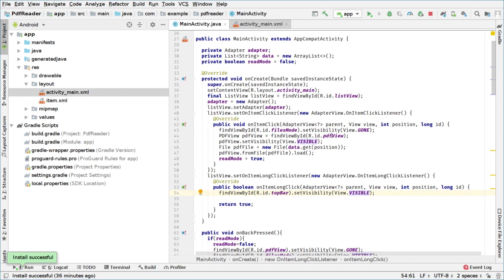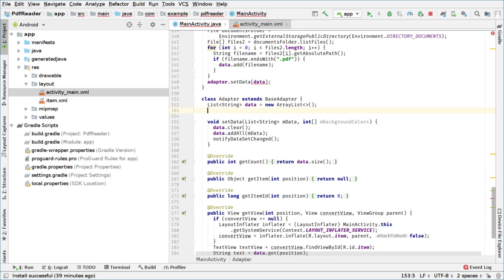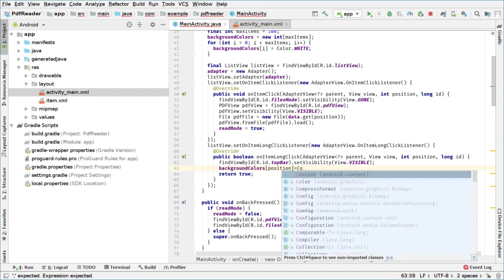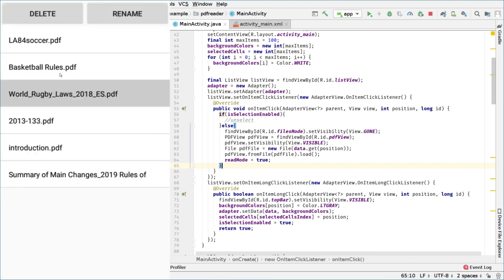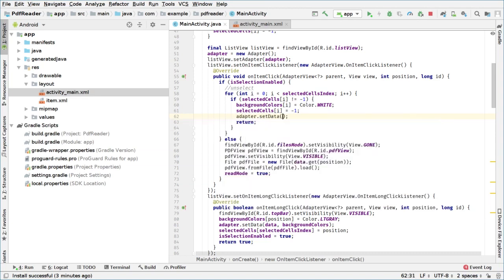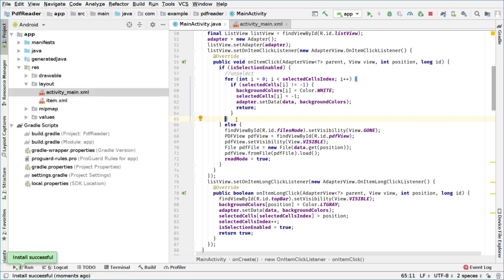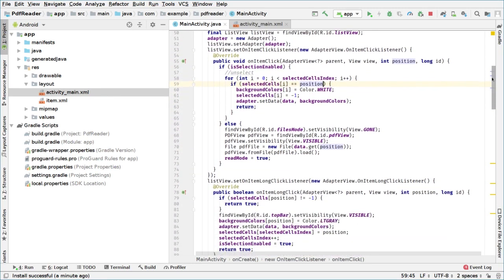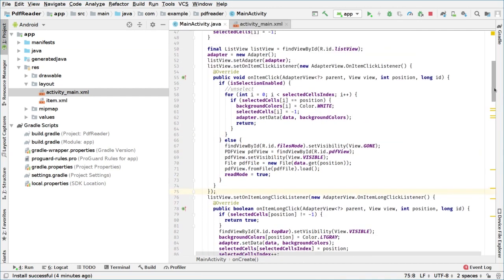Section2:androit programme part1